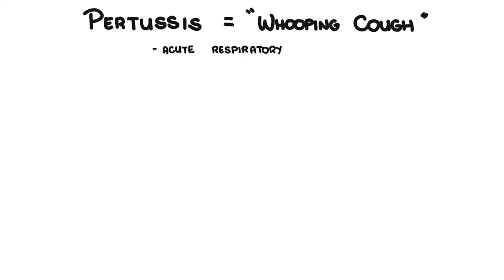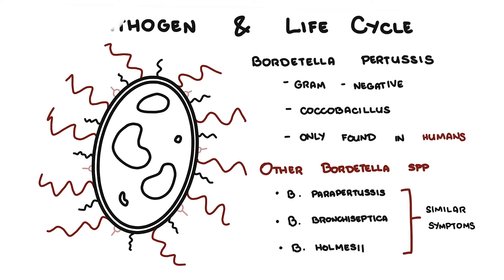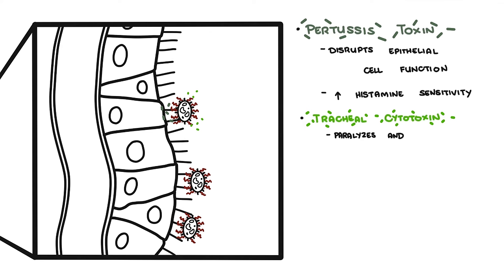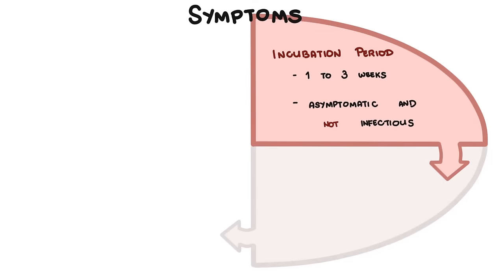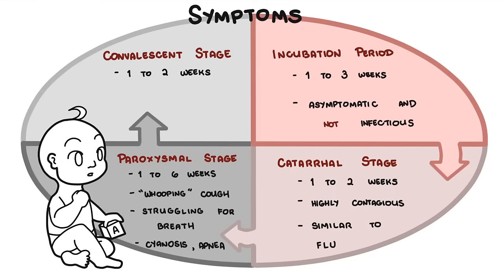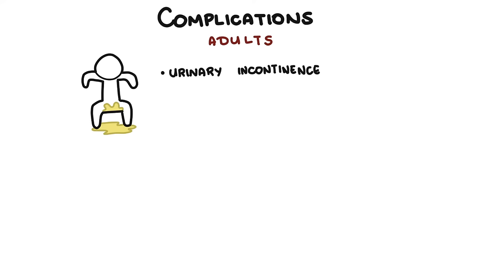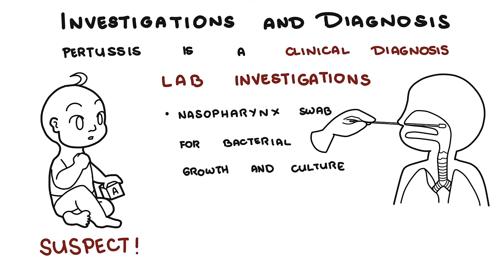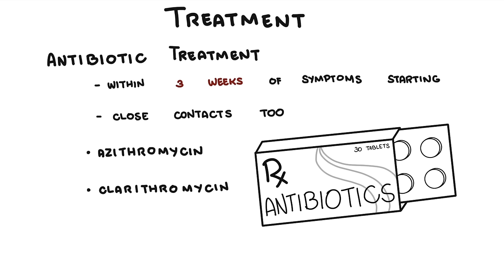What is Pertussis and whooping cough? - Bordetella pertussis symptoms, pathophysiology and treatment